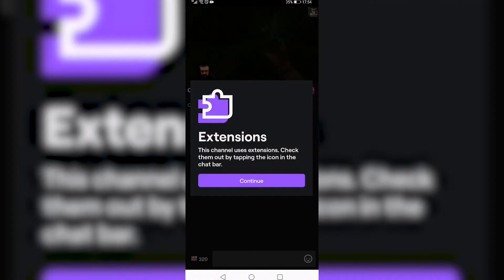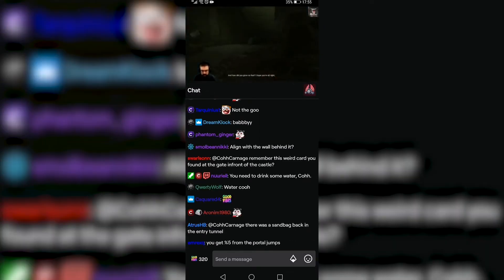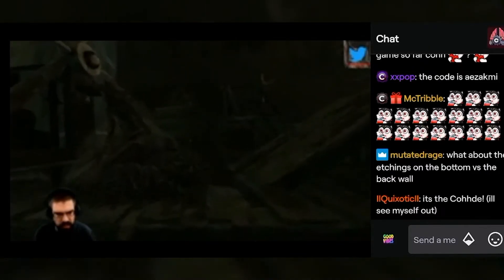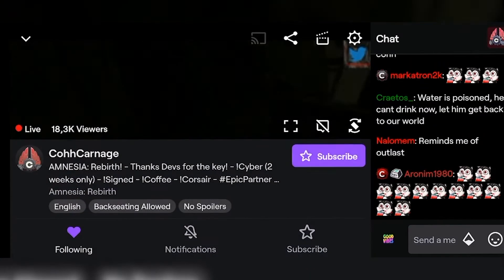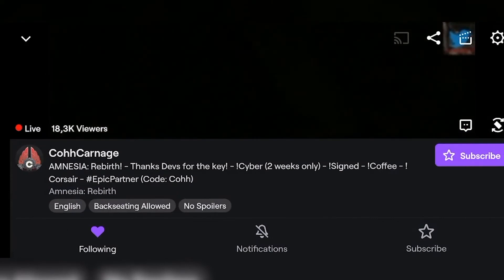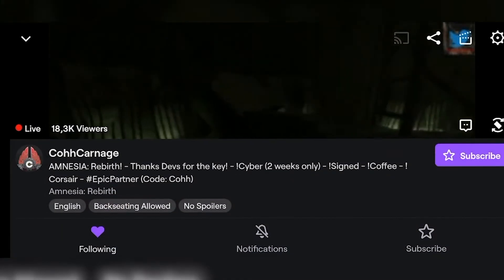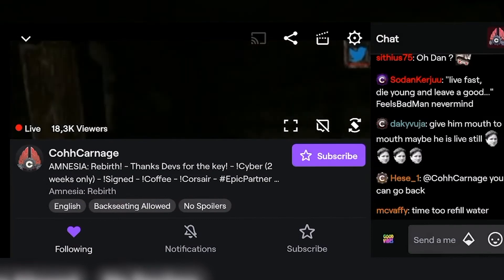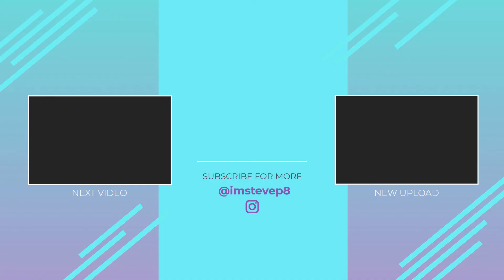How To Hide Chat On Twitch App Mobile!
In this video I will show you how to hide chat on Twitch app mobile. You may want to enjoy a Twitch stream without the constant chat messages. Follow along with the steps in this video to quickly learn how to hide chat on Twitch app mobile.